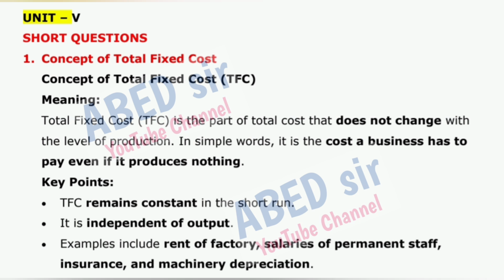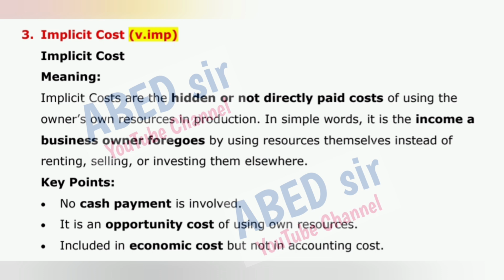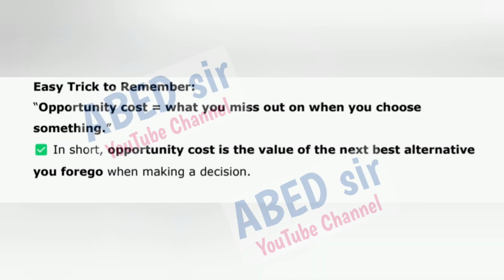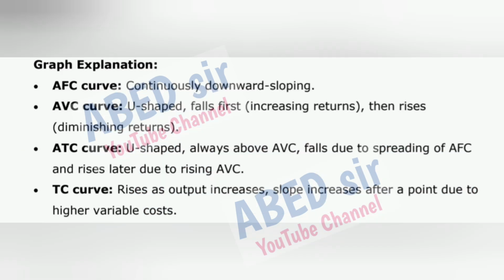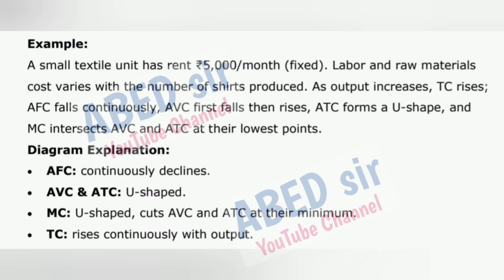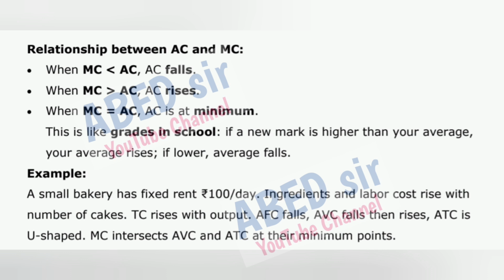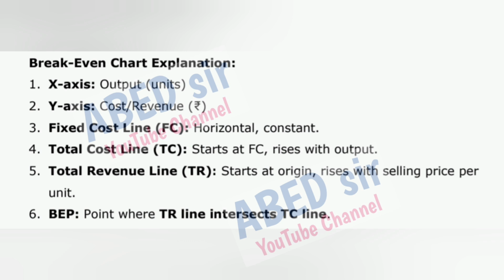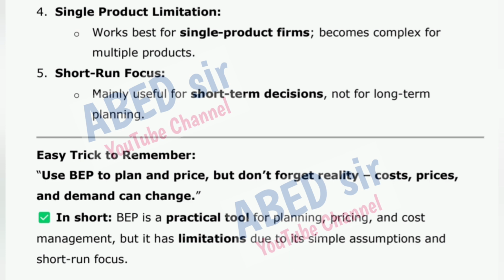Business Economics UNIT 5 Last Minute Quick Revision 2025-26 Bcom 5th Semester V Sem OU